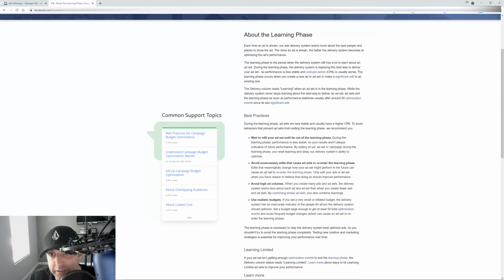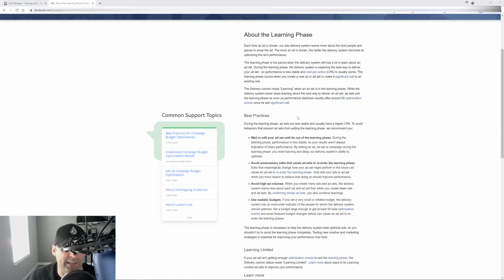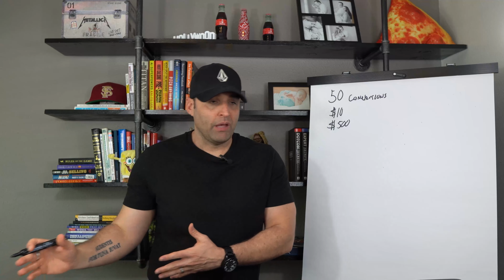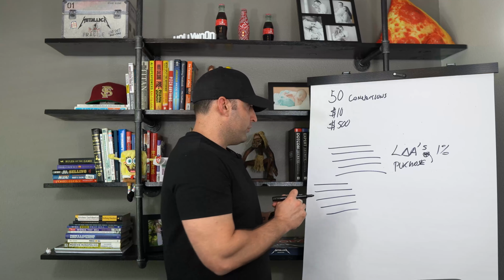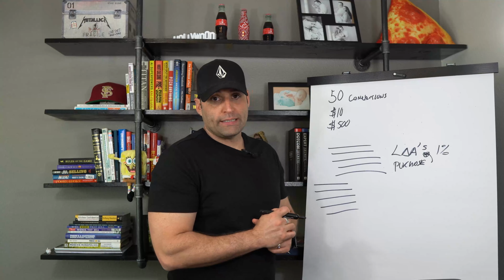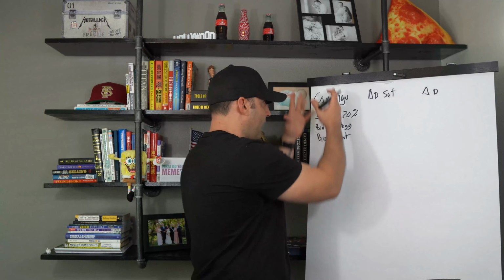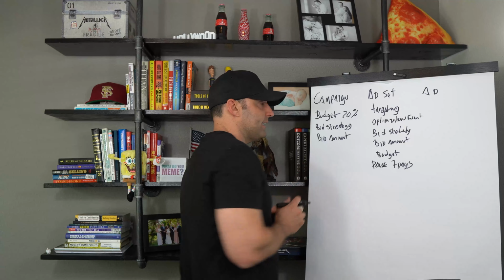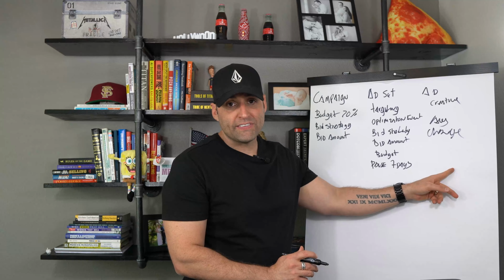The Learning Phase Facebook Ads Explained 2021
If you have been running conversion campaigns on Facebook ads and want to understand what the Facebook Ads learning phase is, then this video will be a perfect place for you. In this Facebook ads tutorial, I explain how the learning phase for Facebook ads works. I also go over how you can exit the learning phase Facebook limited stage in the campaign or ad set as soon as possible and I even give you a breakdown of what to avoid in order not to set your campaigns back into the learning phase once they are performing and out it.

The information inside this video should give you guidance on how to properly deal with the learning phase of your eCommerce Facebook ads or lead generation Facebook ads inside your own Facebook Ads manager dashboard.

After this, your question of what is the learning phase for Facebook should be answered once and for all.

Included in this video: Facebook Ads 2021, Facebook Ads Learning phase 2021, Performance Marketing, Facebook Ads Targeting, FB Ads 2021, Dropshipping